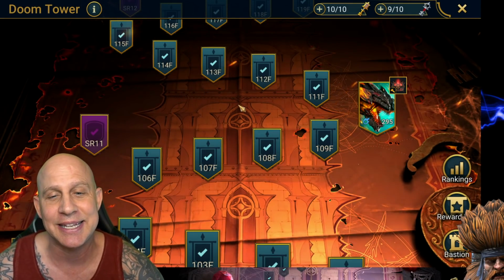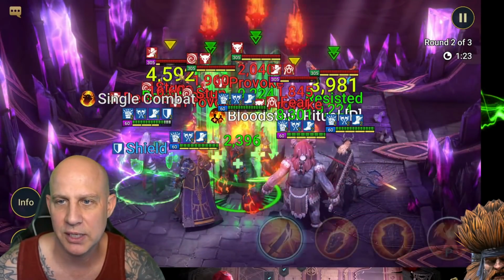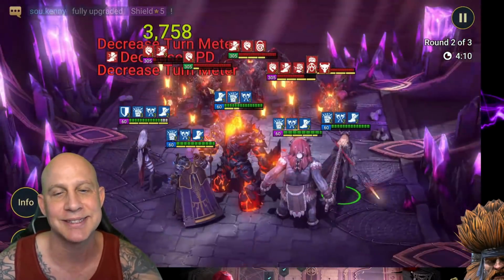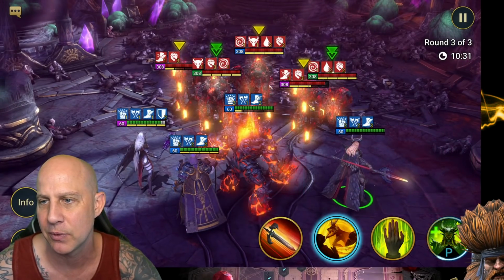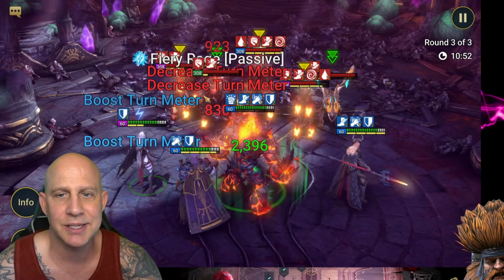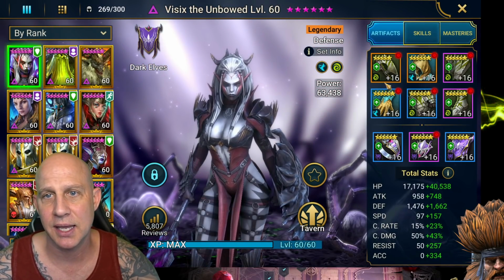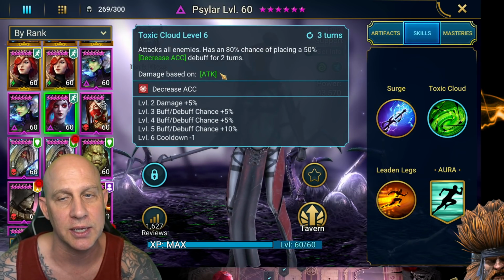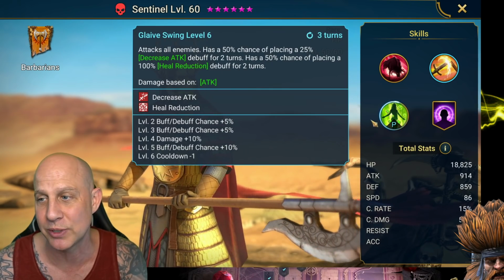Doom tower HARD auto 95% w/ F2P friendly teams. You can do it! Raid Shadow Legends.